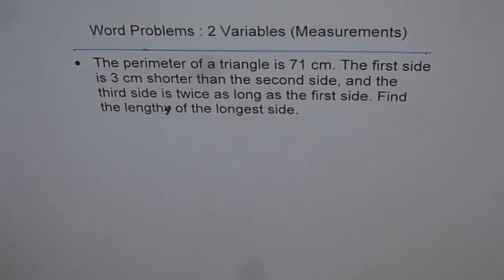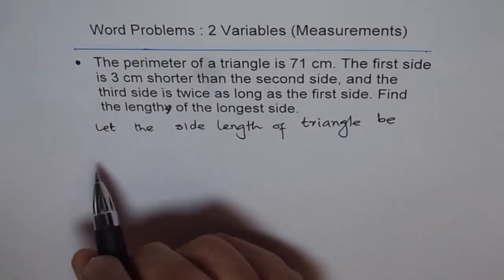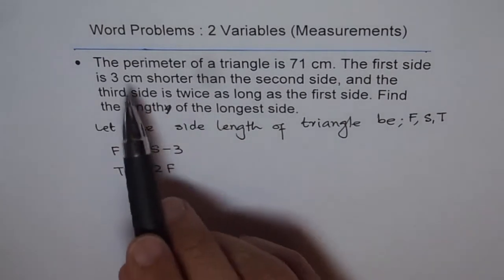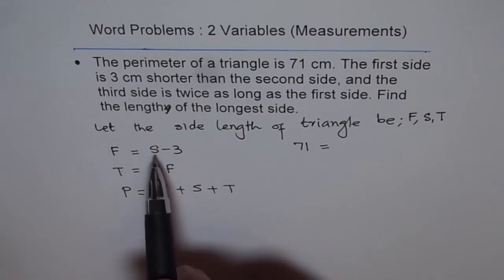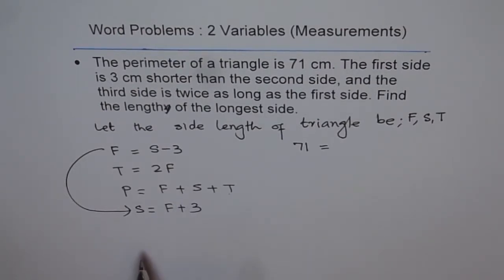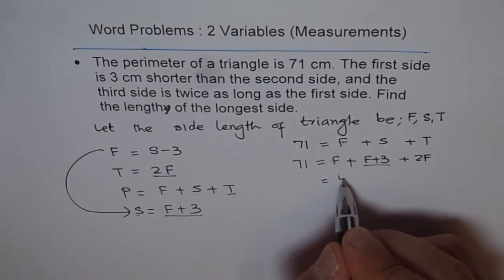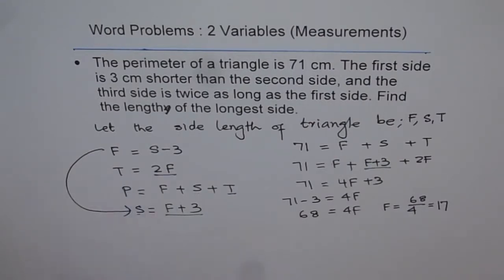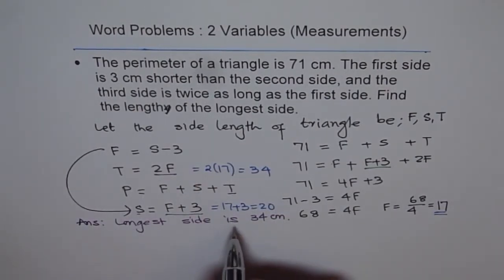Perimeter of Triangle Linear Equation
Strategies for Change of Subject